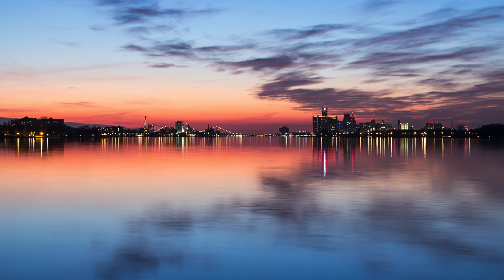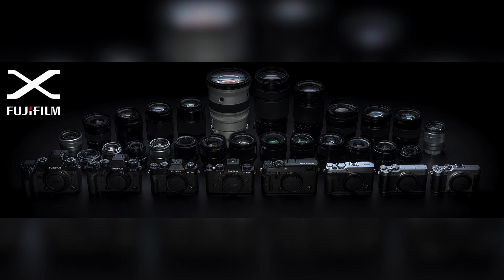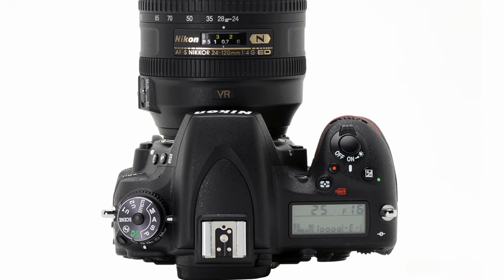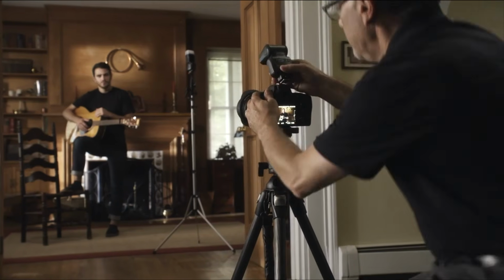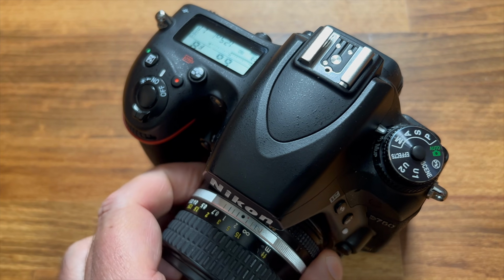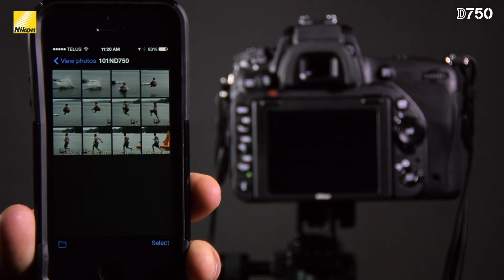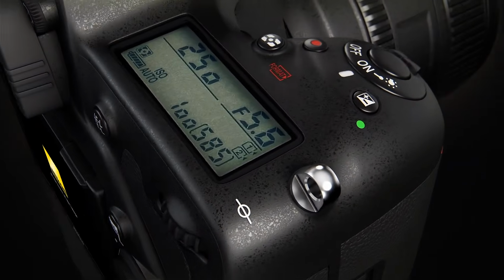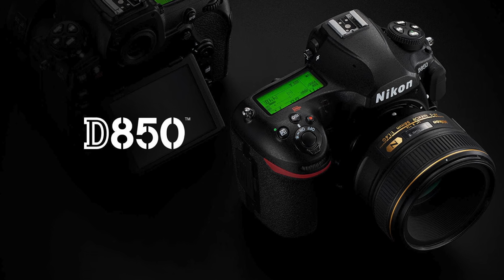Nikon D750 - Back to DSLR Cameras | Uncommon Sense with Mike Kovaliv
Why I Still Shoot with the Nikon D750 in 2025 – The Perfect Full-Frame DSLR
🎥 DSLR vs Mirrorless in 2025

After years of shooting mirrorless (Nikon, Cannon, Sony, Fuji X & GFX), I switched back to DSLRs… and the Nikon D750 is the camera that made me never look back. In this video, I explain why the D750 remains my main professional camera for weddings, portraits, events, and personal work — even in 2025.

✅ What makes the Nikon D750 so special:
• Legendary 24MP full-frame sensor with incredible dynamic range & low-light performance
• Best-in-class ergonomics and build quality – the “just right” size and grip
• Optical viewfinder that’s bright, big, and unbeatable for many shooters
• Tilt screen (a game-changer for low/high-angle shots and video)
• Built-in flash + Nikon CLS = wireless optical triggering without extra gear
• Full F-mount compatibility – use vintage AIS, AF-D, and modern AF-S lenses natively
• In-body AF motor (works with affordable AF-D screw-drive lenses)
• Dual SD card slots, Wi-Fi remote control, and superb battery life
• Infrared AF-assist beam with flash – mirrorless still can’t do this properly

Yes, it’s a 10-year-old camera in 2025, but it still crushes most modern mirrorless bodies in real-world professional use for image quality, reliability, lens options, and sheer shooting pleasure.
If you love photography and want a full-frame camera that just feels right, the D750 is still one of the best values on the used market.

🔥 Timestamps:
0:00 – Why the D750 made me switch back to DSLR
0:31 – The magic 24MP full-frame sensor & dynamic range
1:07 – Full-frame vs Medium Format vs APS-C (my experience)
2:47 – Size, ergonomics & button layout perfection
4:07 – Why the tilt screen is indispensable
4:46 – Built-in flash & Nikon CLS advantages
6:03 – F-mount legacy lens compatibility (AIS, AF-D, etc.)
7:36 – Dual SD slots, Wi-Fi, optical viewfinder love
8:12 – Focusing system & why center-point + recompose is still king
9:48 – Infrared AF assist in crazy low light (mirrorless can’t match)
10:38 – Final thoughts: Is the D750 still worth it in 2025?

📸 Currently shooting with the classic Nikon 28mm f/2.8 AIS manual lens.
If you’re considering a used D750, thinking about going back to DSLR, or just love great cameras — this one is hard to beat.